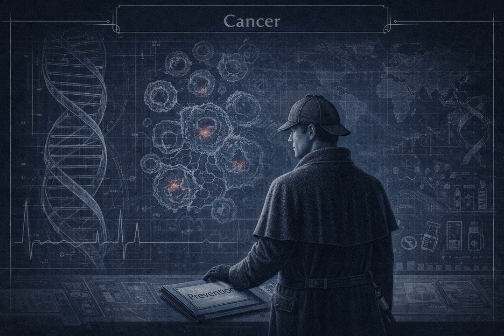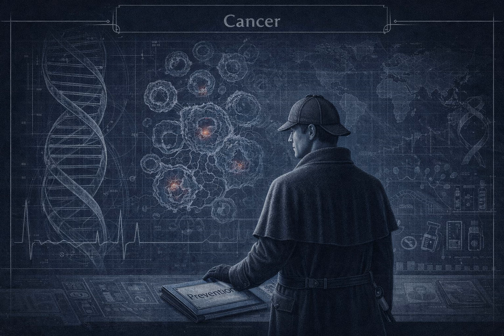GPH 63: Cancer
Cancer is not a single disease but a family of disorders defined by uncontrolled cellular growth, genomic instability, and progressive invasion. It is both biological inevitability and environmental consequence - shaped by ageing, exposure, behaviour, and inequity.

In this episode of Medlock Holmes: Global Public Health, Holmes examines the epidemiologic…